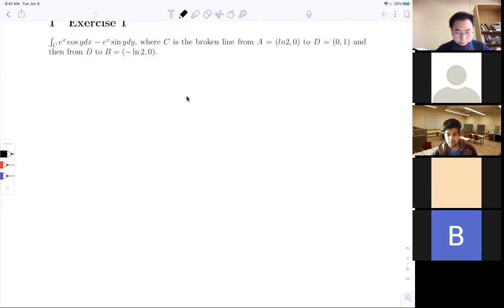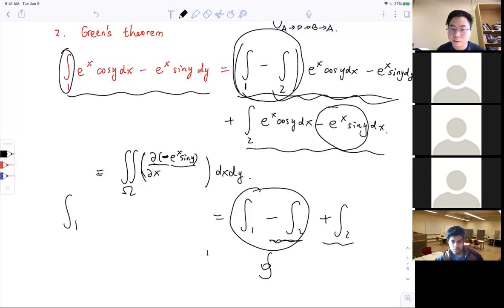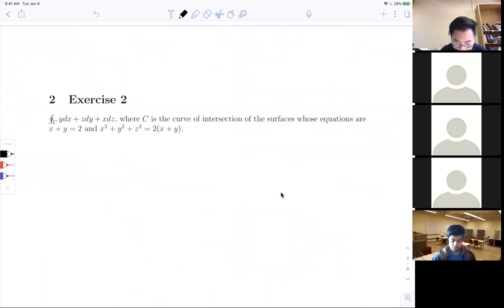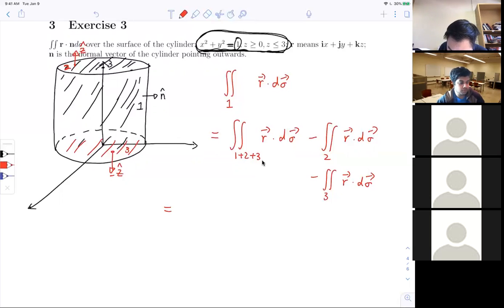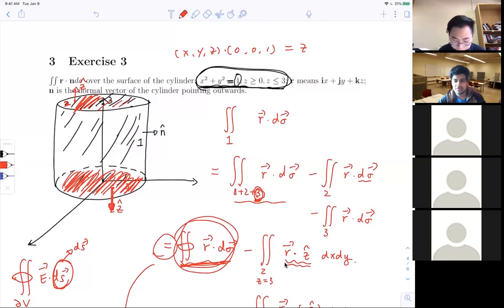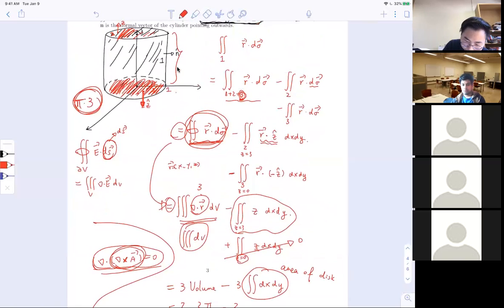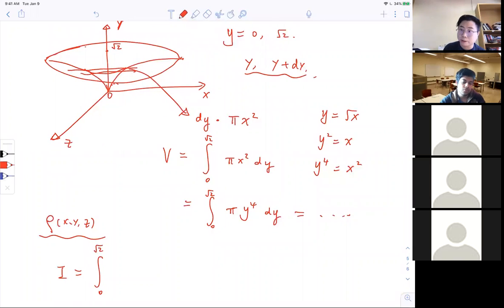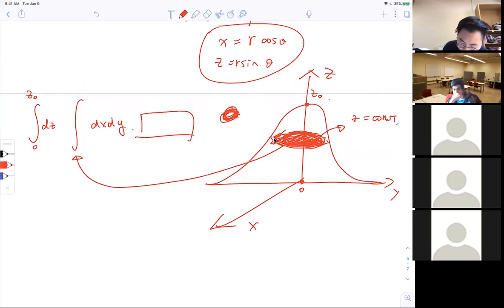Discussion Week 5